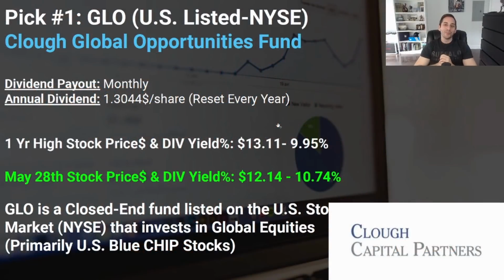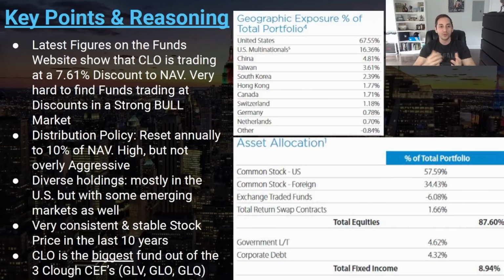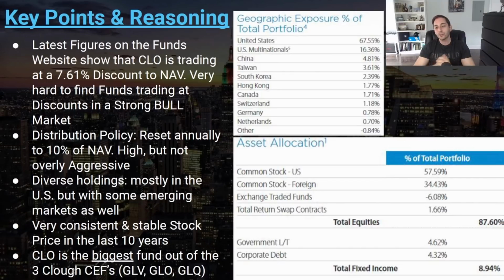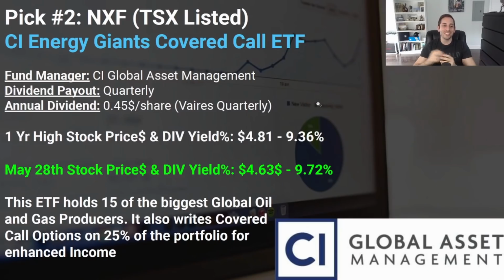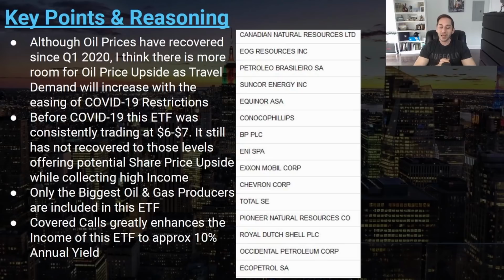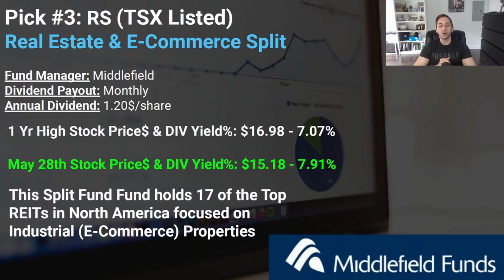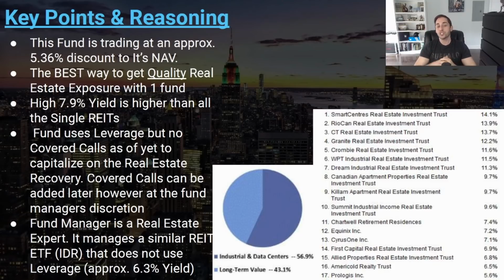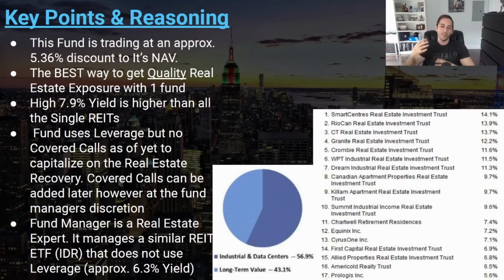Top 3 Dividend Stock (Fund) Picks Of The Month + Stock Market Update | Ep.15: June 2021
All You Need To Create Your Own Dividend Passive Income Investing Portfolio

Free Tools & Resources:(downloads problematic on Firefox, try another browser)